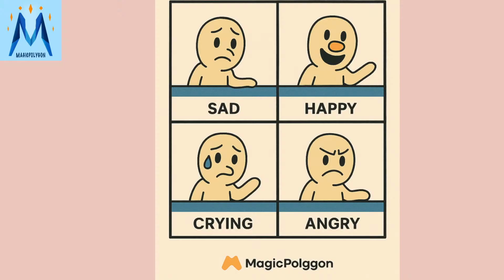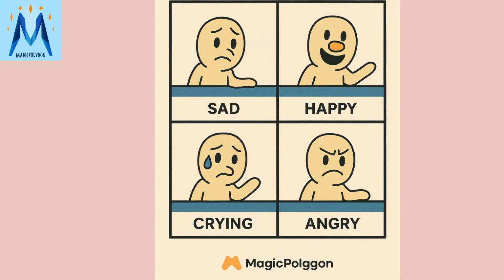How to Help Kids Turn Emotions Into Stories (Ages 3–8)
In this session, we explore how storytelling can help young children understand and express their emotions in a healthy, creative way.

You'll learn three simple, engaging activities — from puppet play to emotion-based drawing prompts — that help children talk about feelings like frustration, pride, sadness, and joy.
🎨 A perfect session for parents, teachers, and caregivers looking to build emotional intelligence through storytelling.